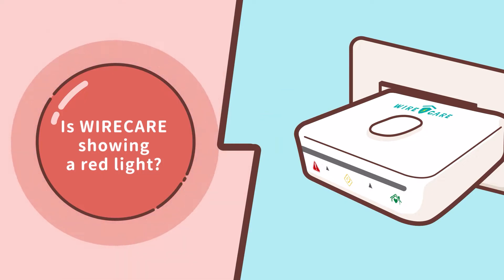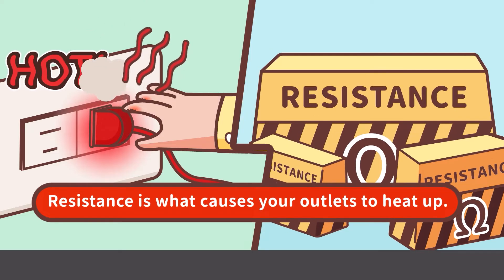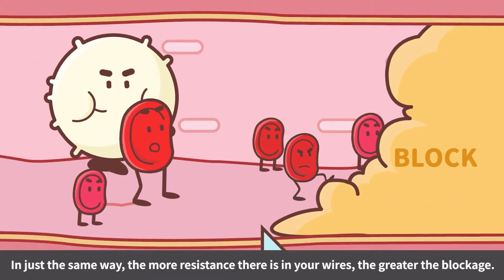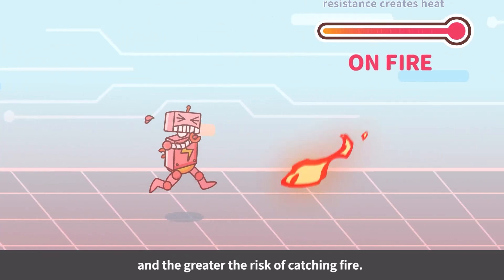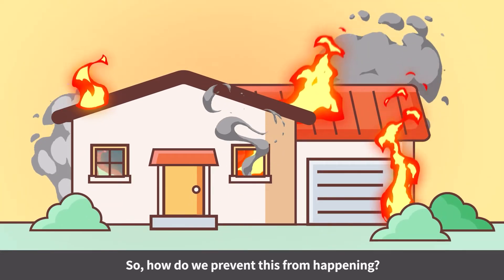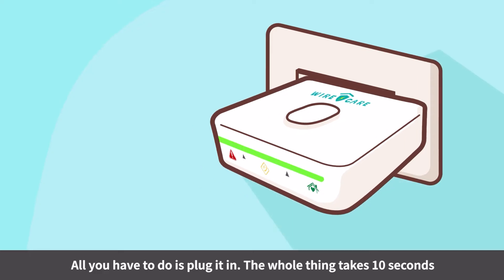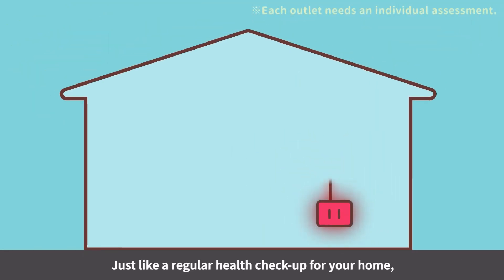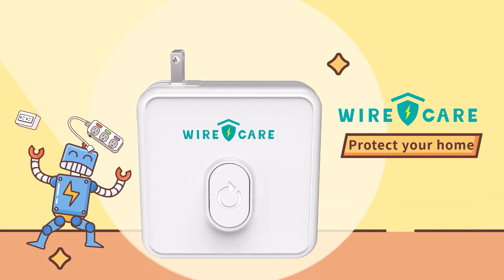🔥 Why do outlets get hot? 🔥 Wirecare prevents electrical fires!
We depend on electricity for everything we do, and these days we use more of it than ever. Can the outlets and wires in your home handle such high electricity use?

WIRECARE can give you the answer almost immediately. By simply testing your outlets, extension cords, and home circuit breaker, you can personally prevent disaster.

✅ Danger detection:
Individually test wall outlets or extension cords

✅ Double-check:
Strengthen the safety of outlets where high-power appliances are used, especially in summer and winter when more power demands

✅ 10 seconds test for 10 years safety:
Simplify electrical examination in 10 seconds

✅ Check electrical safety like traffic light at home:
Easy-to-read three-colored light tells you the result